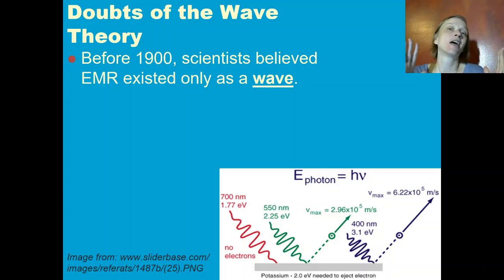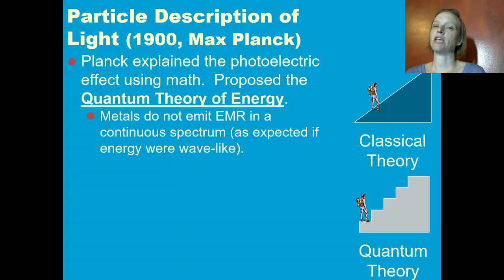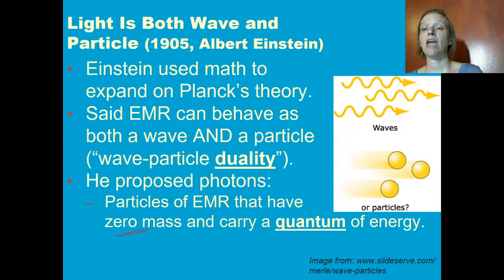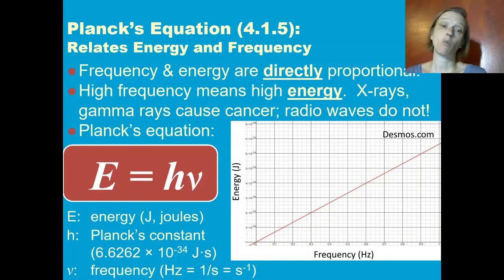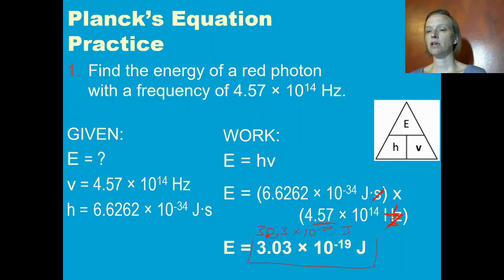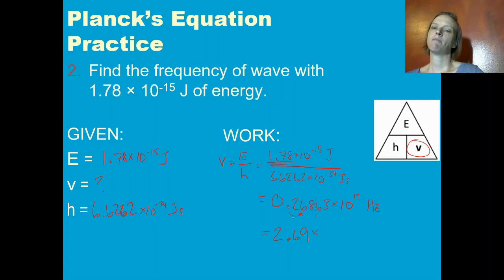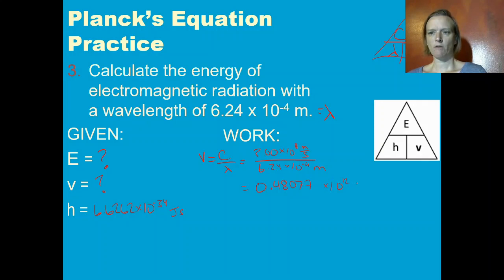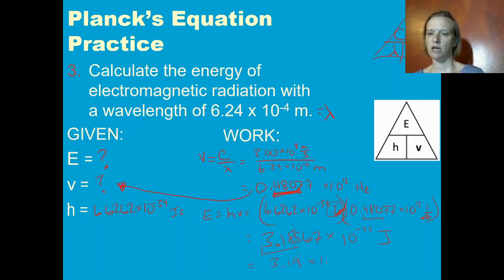Mod1 Wave-Particle Duality of Light, E=hv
Video to accompany Module 1 Notes page 6-7: The Wave-Particle Duality of Light; E=hv